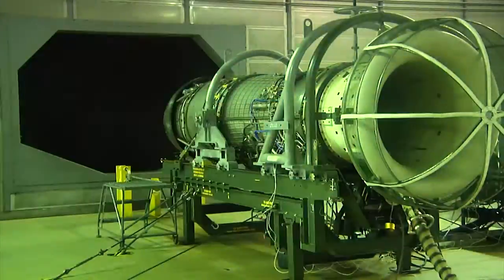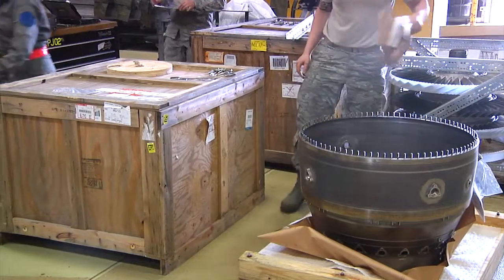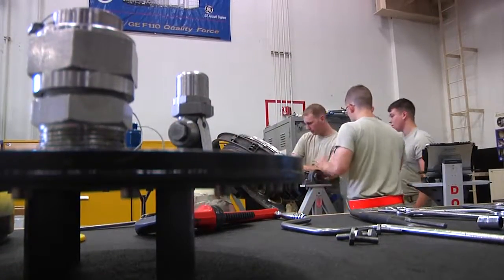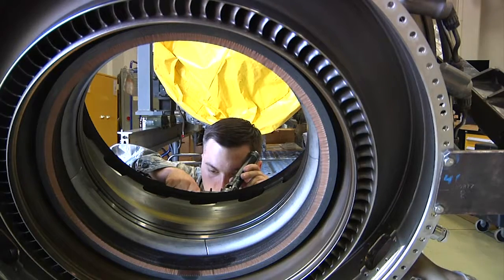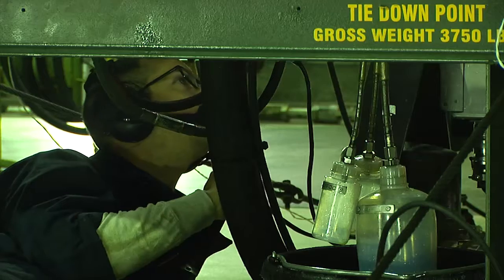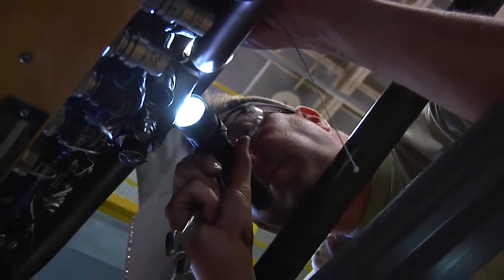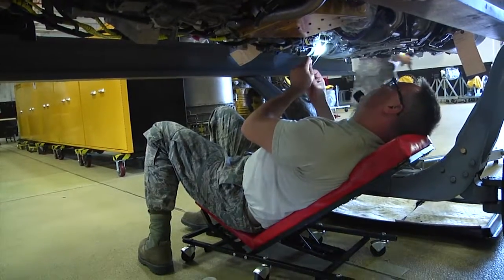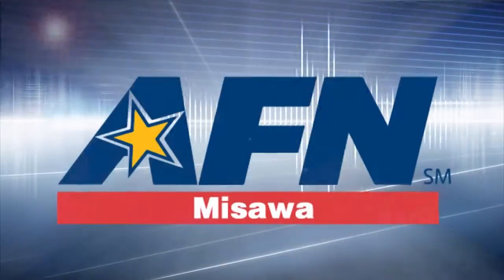Propulsion Flight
This flight knows exactly how to get a downed aircraft back in the air.